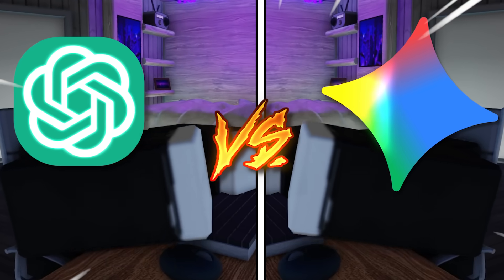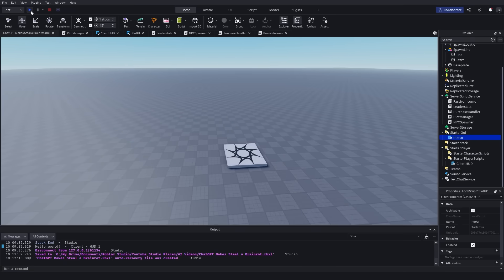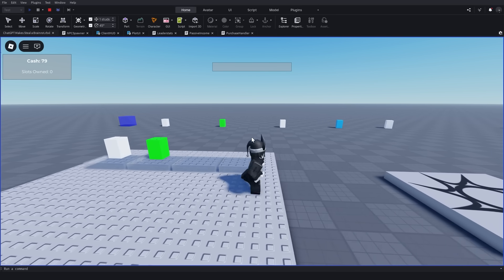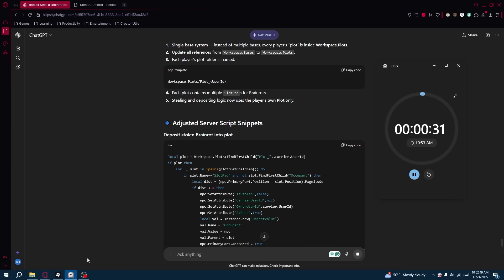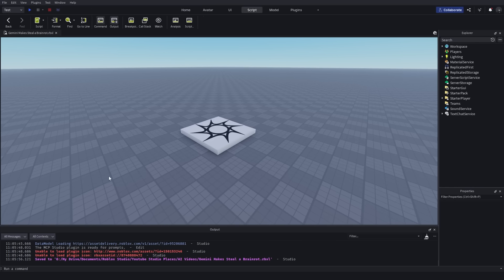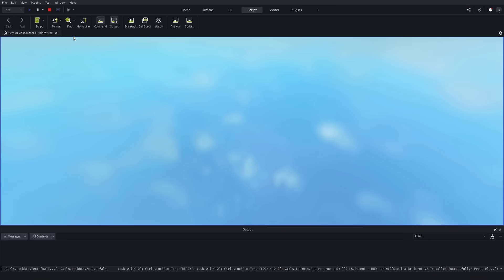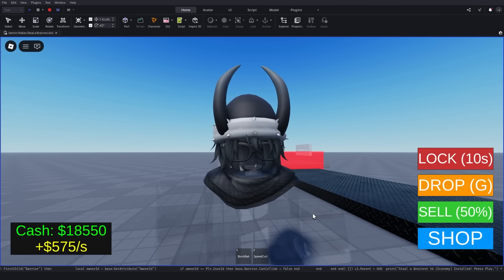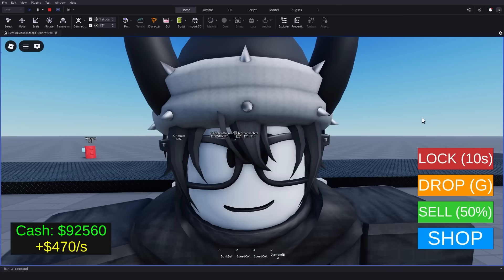ChatGPT vs Gemini Make Steal a Brainrot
Which AI can make Roblox's Steal a Brainrot better: ChatGPT or Gemini 3? Let's find out!

📈Ever wanted to know how Roblox games go viral? Read my FREE Roblox algorithm & virality paper

Timestamps:
0:00 Intro
0:30 ChatGPT: Makes Steal a Brainrot
6:20 Gemini: Makes Steal a Brainrot
10:21 Results (ChatGPT vs Gemini)